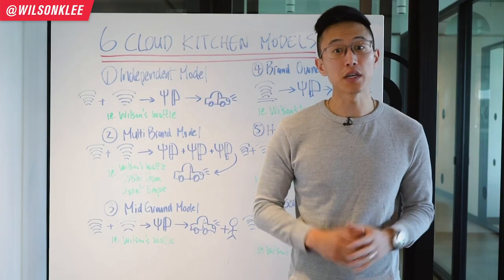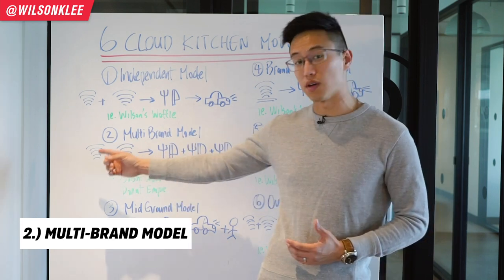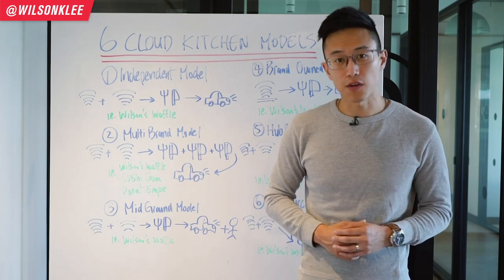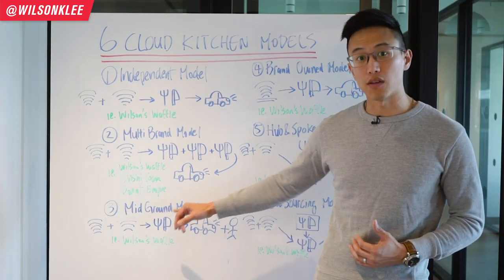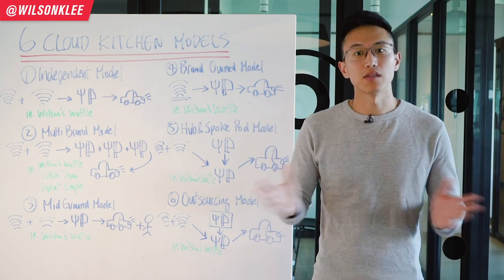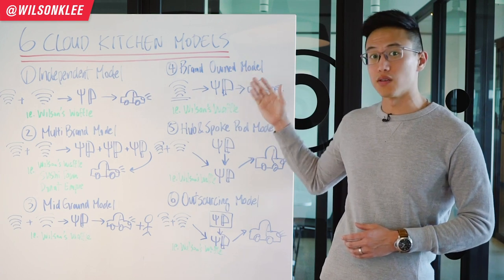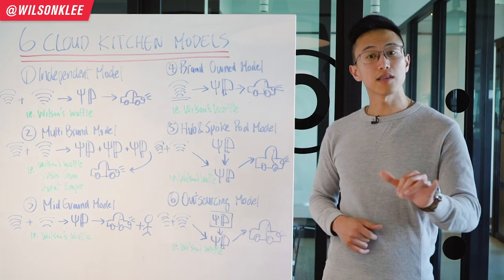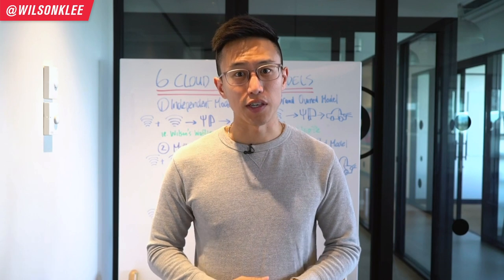6 Cloud Kitchen/Ghost Kitchen Business Models You Should Know | Restaurant Management 2022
🚀 FREE COURSE ON HOW TO START A FOOD BUSINESS

🚀 FREE COURSE ON HOW TO START A RESTAURANT BUSINESS
Cloud Kitchen/Virtual Kitchens has been all the craze. The messages I'm getting also points to that interest. But virtual kitchens has transformed slightly ever since they started. Before, it was simple and only revolved around a food brand preparing food in a kitchen and uses a food delivery app like Uber Eats, Door Dash, or Grubhub to deliver the food to the customer. This independent model is still the most popular, but new business models have spawned to bring more flexibility or experimentation to cloud kitchens.

For example, the Multi-Brand Cloud Kitchen model brings the advantage of how you can create multiple food brands under one kitchen and experiment to see which makes for a better product fit. Rebel Foods in India does this incredibly well by using data to inform the brands they'll create to bring to neighbourhoods.

Regardless which business model you eventually gravitate to, you want to consider the factors like ambition, stress and risk before you choose the right one.

So if you're a restaurant owner, restaurateur, food business owner, food entrepreneur, small business owner, this video is for you!

6 Cloud Kitchen/Ghost Kitchen Business Models You Should Know | Restaurant Management 2021
📚 RESOURCES

🛠 Community & Tools
[EQUIPMENT] Tools & software I recommend using -
👤 ABOUT WILSON:
I’m Wilson, your new restaurant business partner. I’m here to help turn your food and beverage concept into a reality with expert tips & tricks for success.
My videos are based on years spent in the industry building multi-million dollar businesses, including my own international dessert chain with locations spanning the globe. Since my franchise was acquired (2020) it’s been my mission to share this knowledge with people like you who have great ideas, but just can’t seem to break through. If I did it all with no experience, so can you. I know firsthand the struggles and mistakes most entrepreneurs make, and want to show you exactly how to avoid them.

I’ve helped hundreds of restaurant owners and entrepreneurs create explosive Food & Beverage businesses. You don’t have to take my word for it. I’ve been awarded Top 30 Under 30, Young Entrepreneur of the Year, Top 10 Emerging Entrepreneurs, and recently a Forbes Business Council Member.

📩 CONNECT WITH WILSON:
Send items to: 18th Floor 450 SW Marine Drive, Vancouver BC V5X0C3 Canada